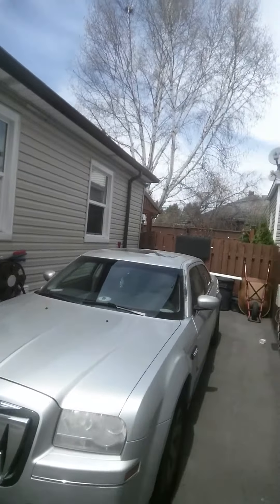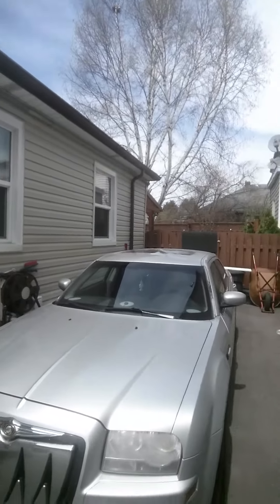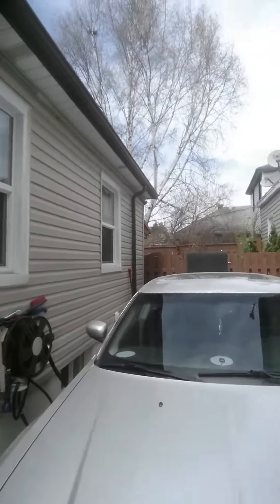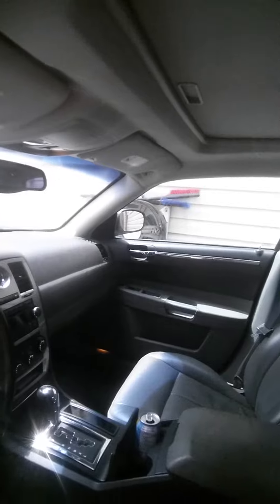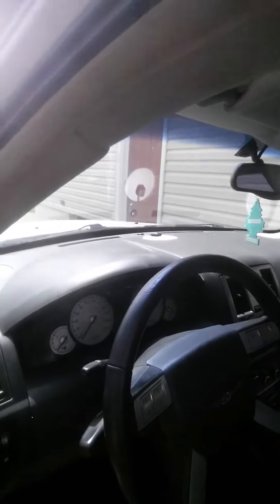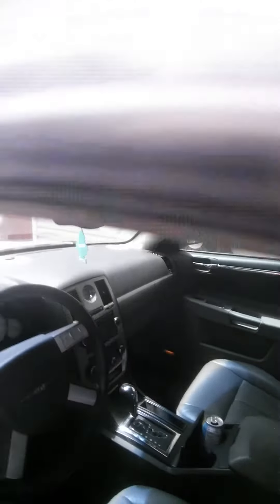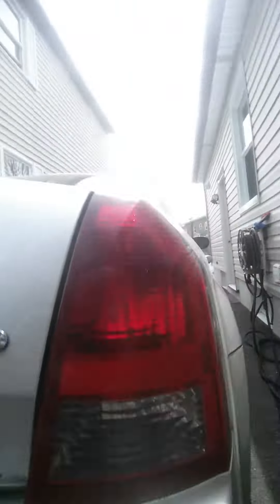Chrysler 300 walk around part 1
Short clip and walk around of my 300